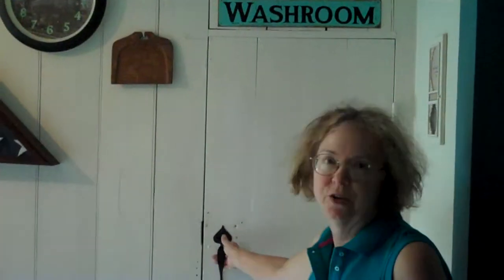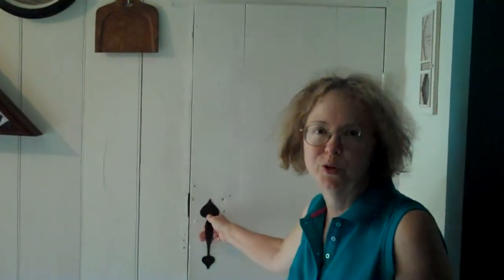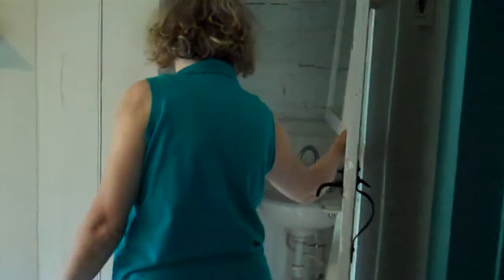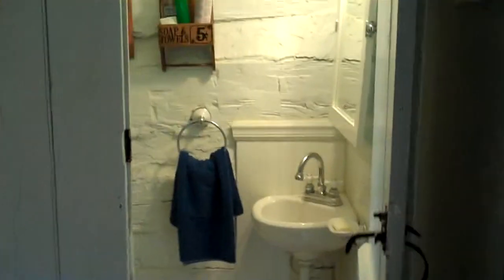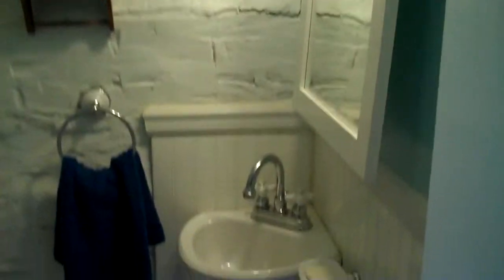OSS Powder Room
A Tour of Olde surber Station - Powder Room